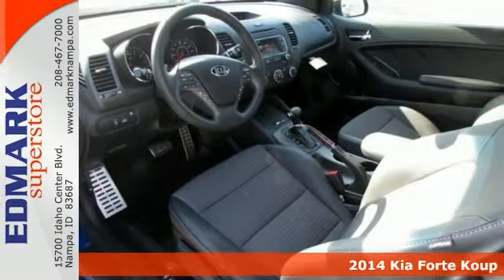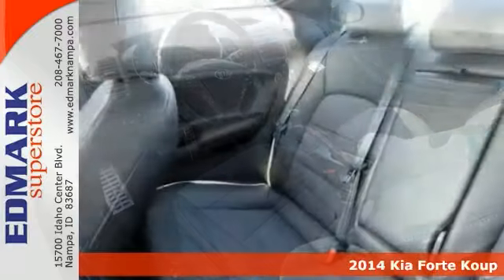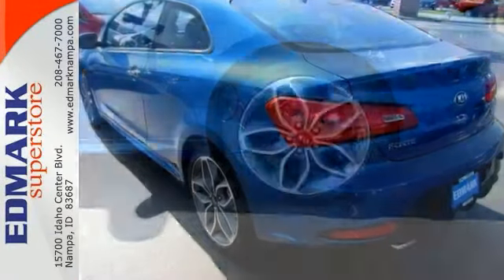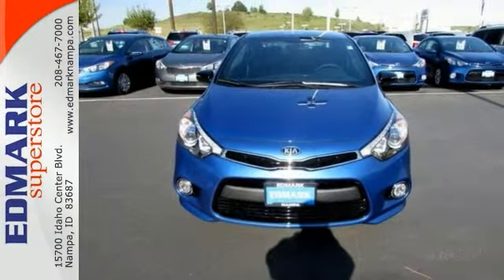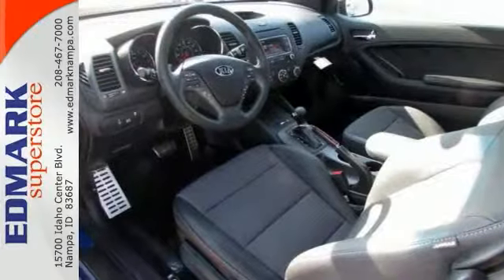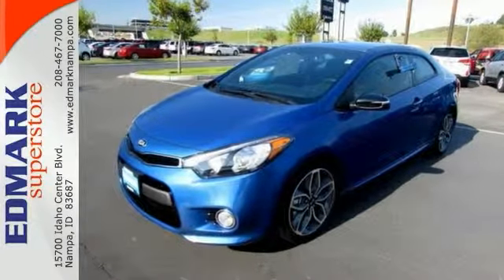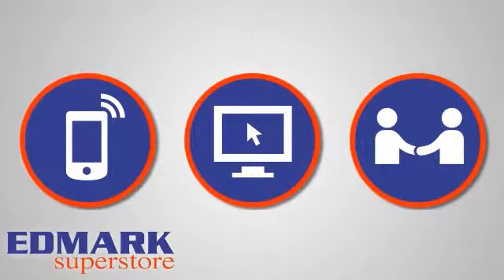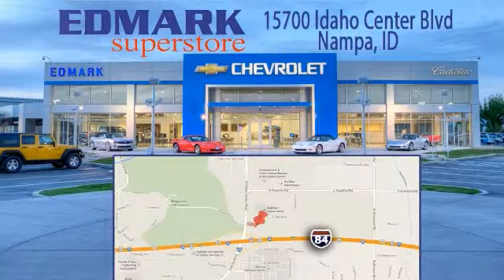2014 Kia Forte Koup BoiseID Nampa, ID #940458 - SOLD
Year: 2014
Make: Kia
Model: Forte Koup
Trim: SX
Engine: 4 Cyl. 1.6 L
Transmission: Automatic
Color: Abyss Blue
Interior: BLACK
Stock #: 940458
OEM Certified: C. Confused about which vehicle to buy? Well look no further than this wonderful 2014 Kia Forte Koup. This Forte Koup's engine never skips a beat. It's nice being able to slip that key into the ignition and not having to cross your fingers every time. This car is nicely equipped.

Address:
15700 Idaho Center Blvd